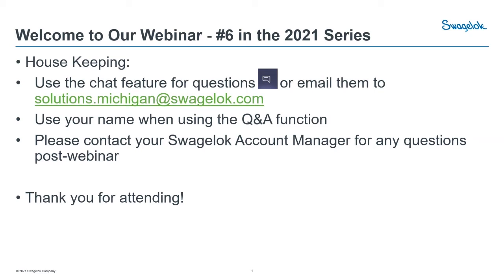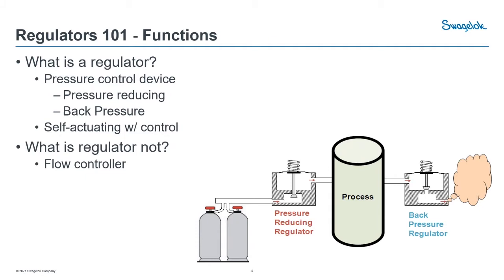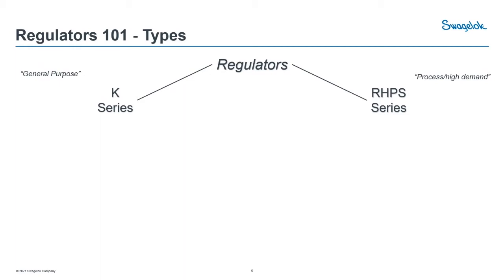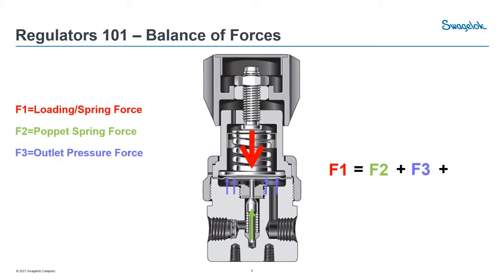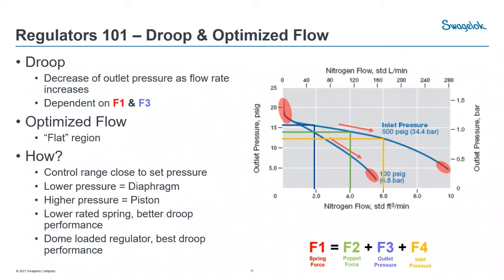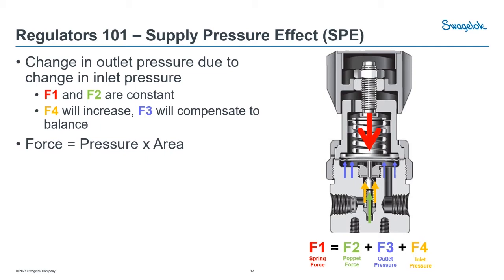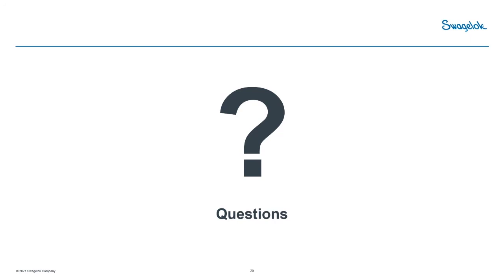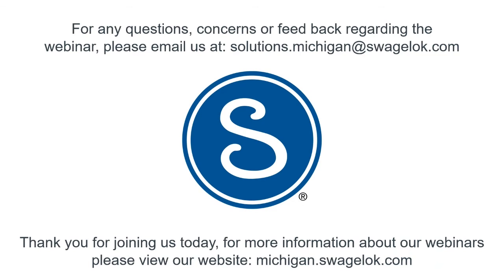Regulator Basics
Reliable pressure control is essential to the safe operation of your fluid systems. At Swagelok, we have the right combination of regulators to fit practically any situation. This presentation covers basic regulator functionality, different types of regulators, and common issues seen in the field.